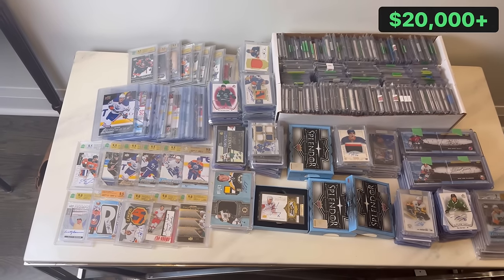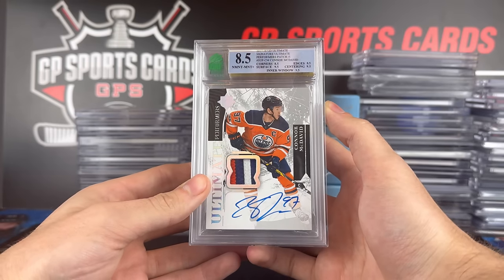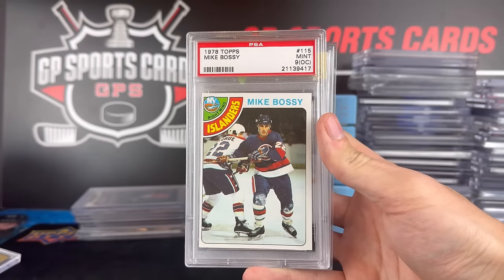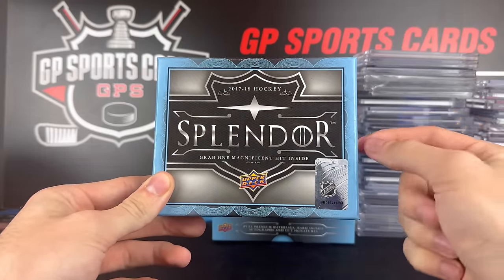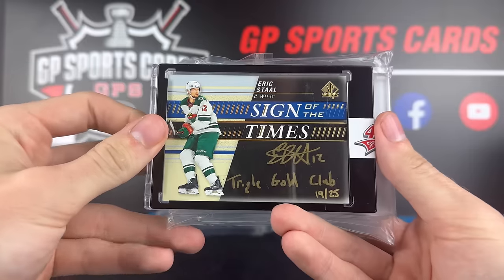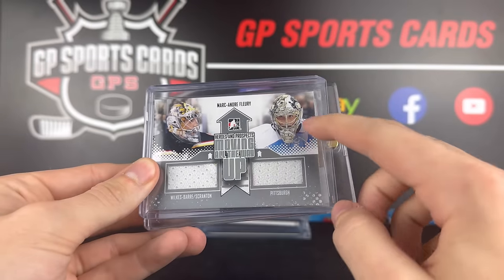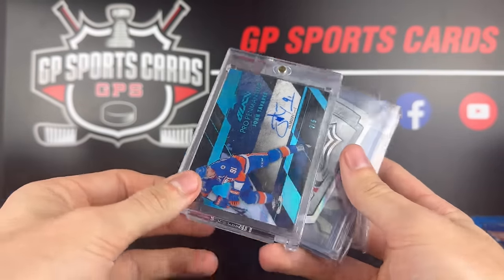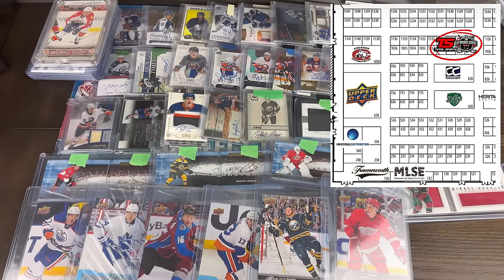I Bought a HUGE $20,000 Hockey Card Collection for the Toronto Sports Card Expo!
The 2024 Toronto Sports Card Expo is almost here! Today we showcased an amazing collection we acquired recently in anticipation for the big show!

Let us know your thoughts on the collection! Which one was your favorite card from the video?

We are always buying to produce videos like these!